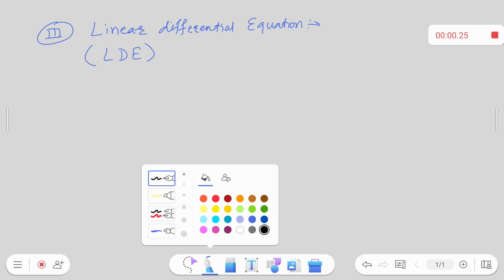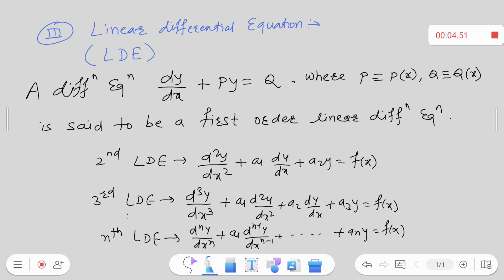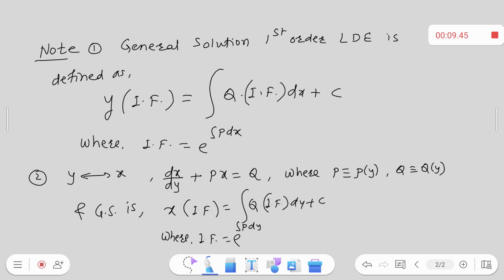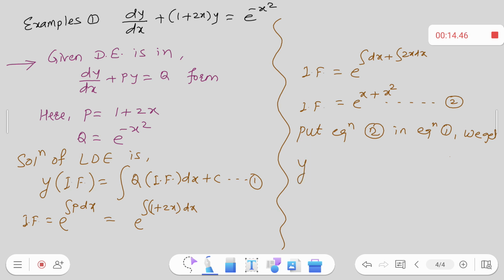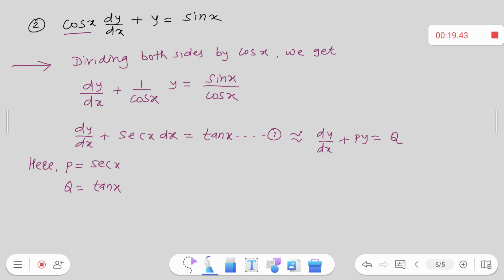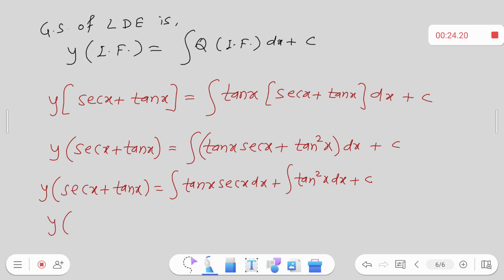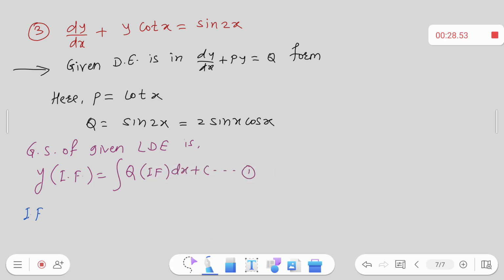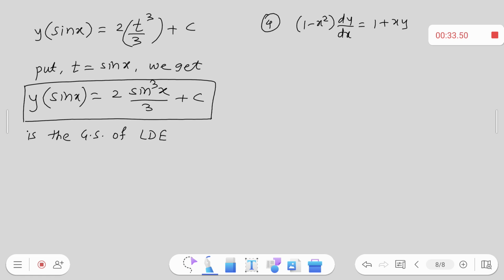First order Linear Differential Equation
Definition and general solution of  first order linear differential equations.